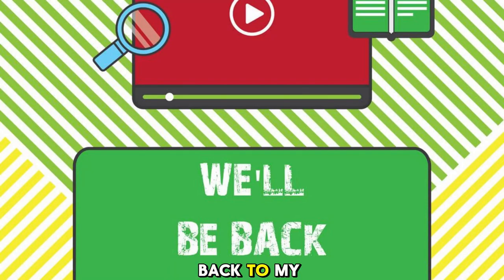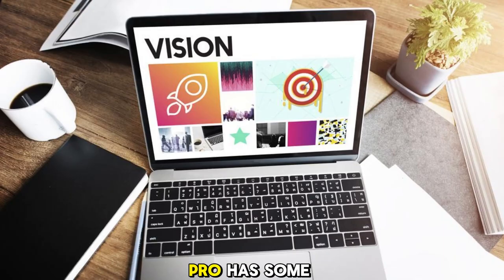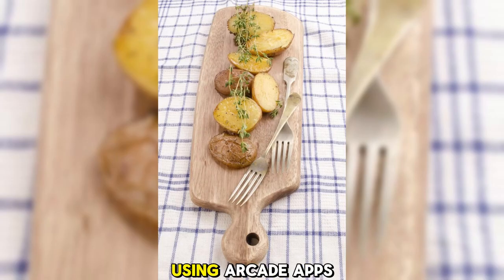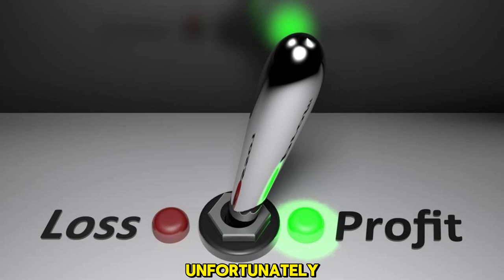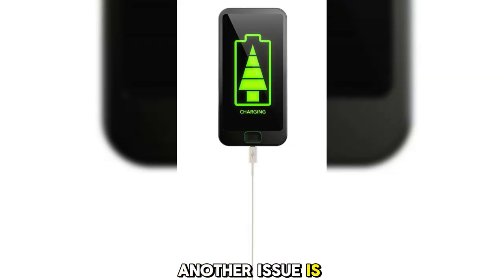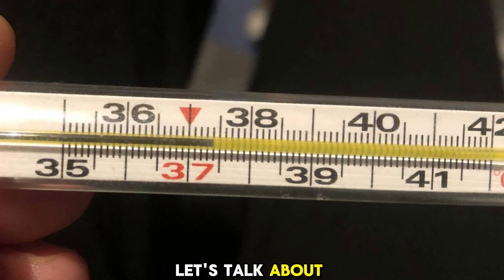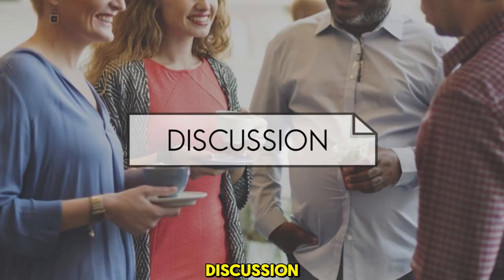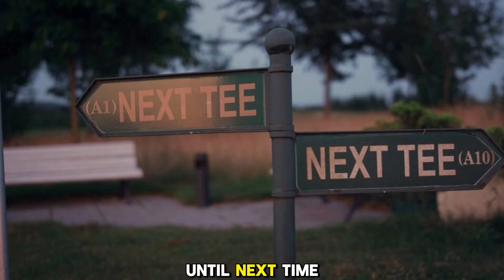Unveiling Everything We Dislike About Apple's Vision Pro AR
In this video, we take a critical look at Apple's Vision Pro AR and discuss everything we dislike about it. From functionality issues to design concerns, we provide an honest assessment of the drawbacks of Apple's AR technology. Whether you're a tech enthusiast or considering investing in AR devices, this video will give you valuable insights into the limitations of Apple's Vision Pro AR.